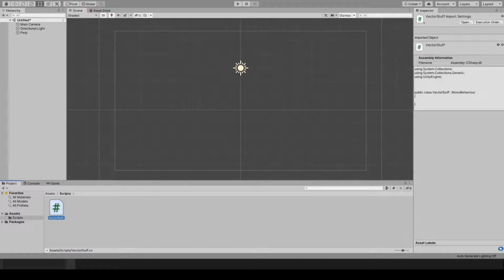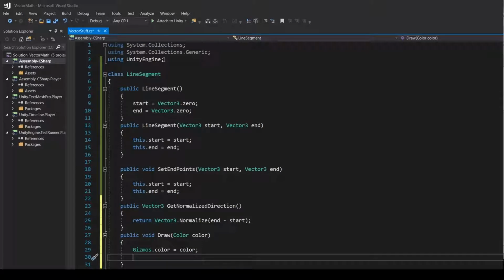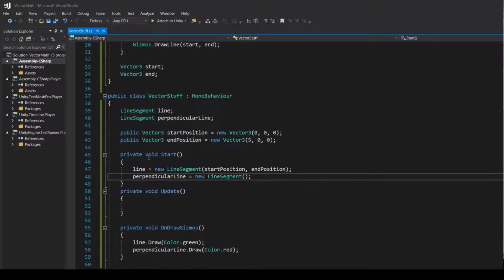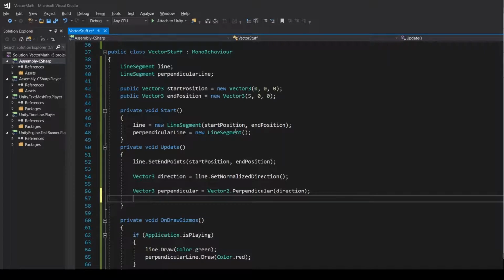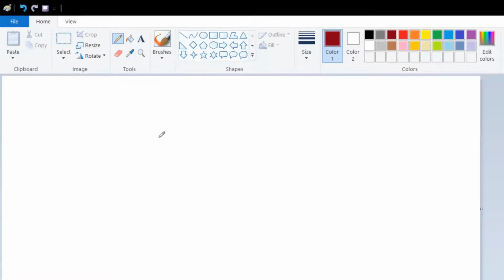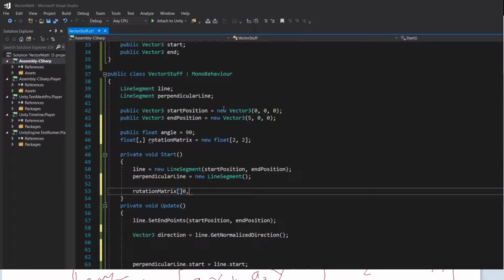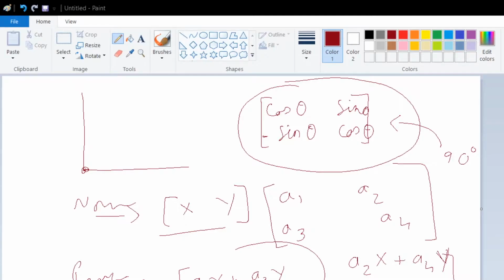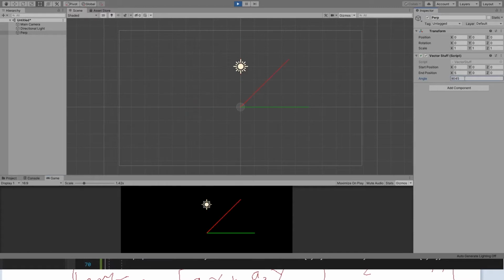How To: Find perpendicular vector to given 2D vector(Unity)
Sorry about the audio people. I just started recording and didnt have a proper set-up. Will have better audio in the future videos.